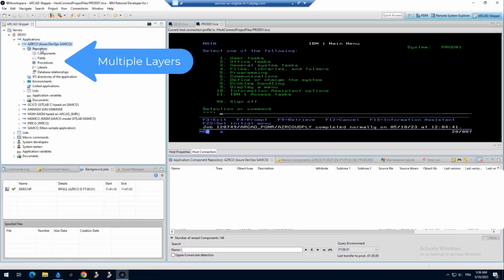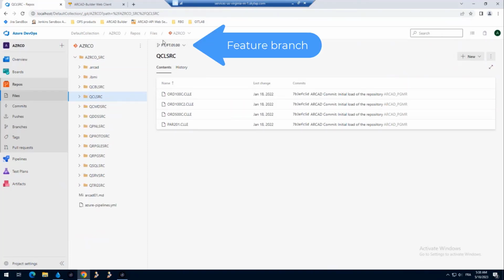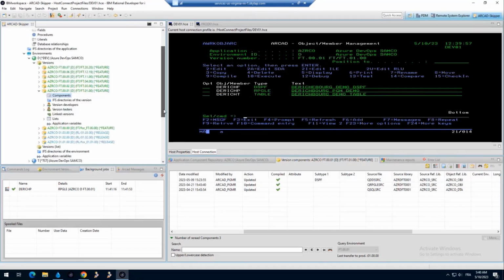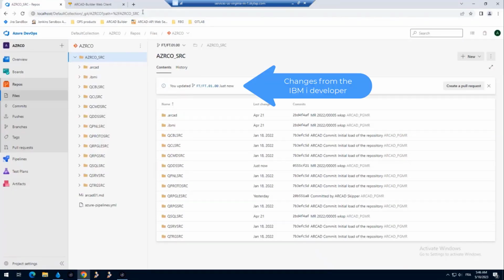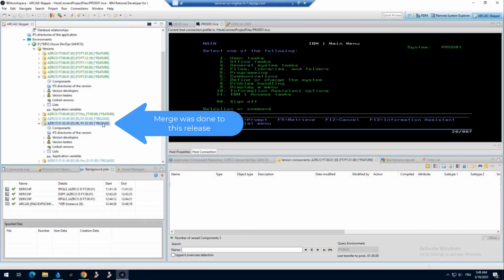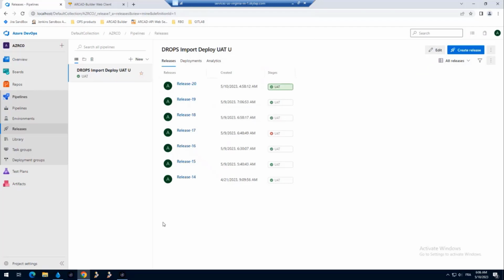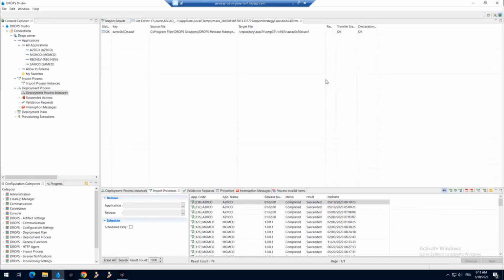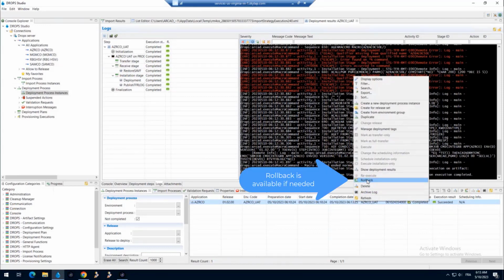ARCAD for DevOps on IBM i - Azure DevOps integration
Discover how ARCAD for DevOps seamlessly integrates with Azure DevOps to deliver an end-to-end DevOps cycle on IBM i. This video demonstrates the complete workflow, from managing RPG source code in Azure Repos/Git to orchestrating CI/CD pipelines with Azure Pipelines, all powered by ARCAD for DevOps.

Discover how ARCAD for DevOps transforms development workflows on IBM i with cutting-edge tools and seamless cloud integration.